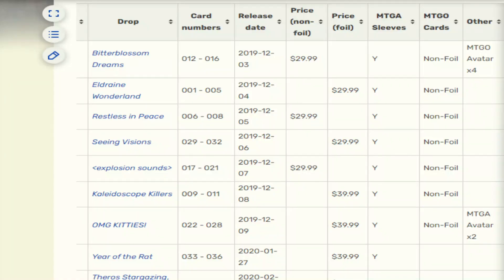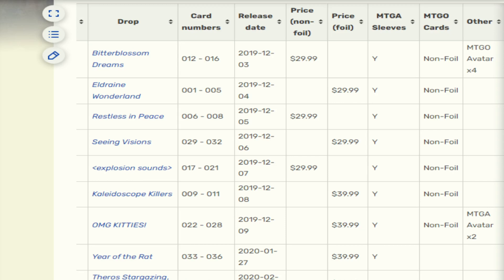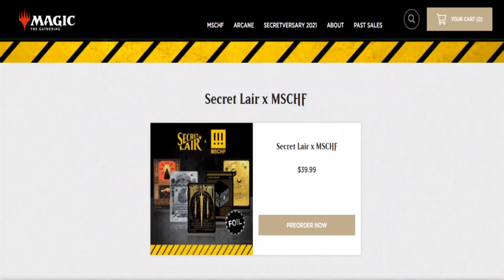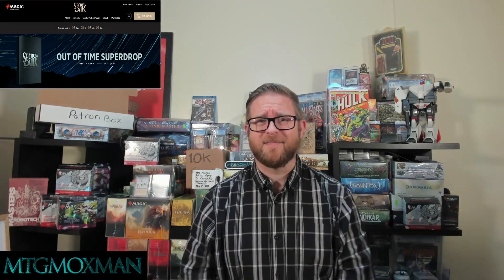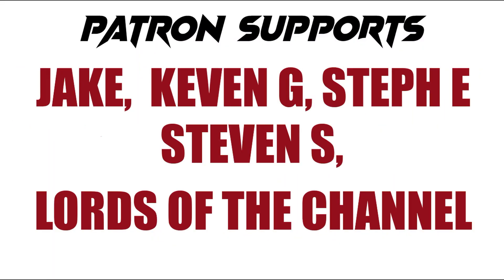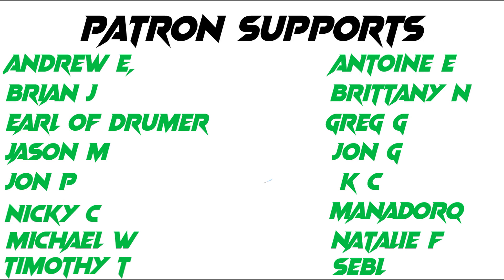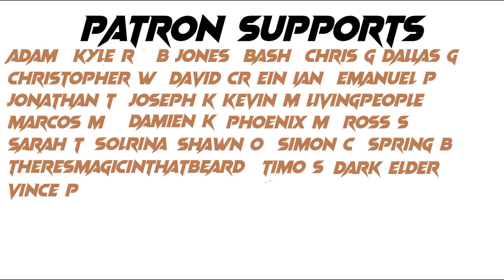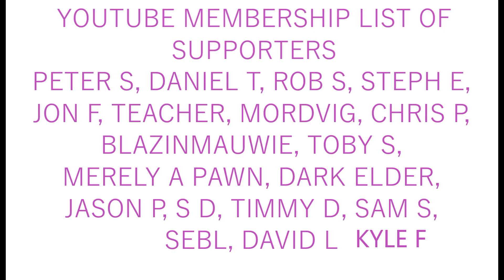Wizards of the Coast Secret lair Trash